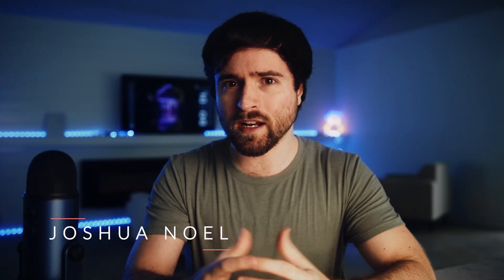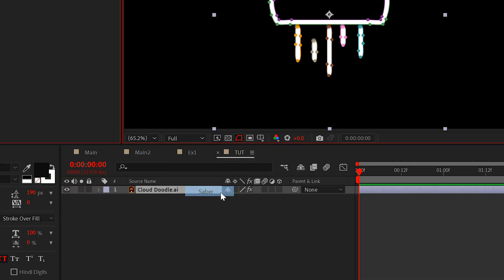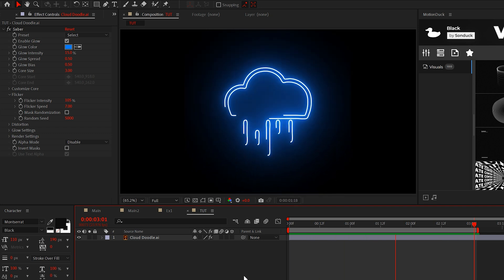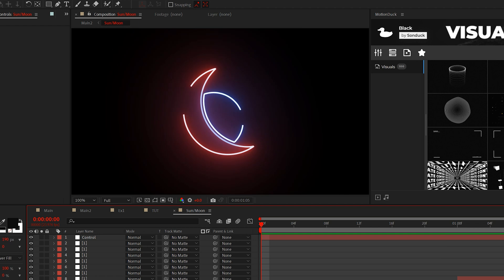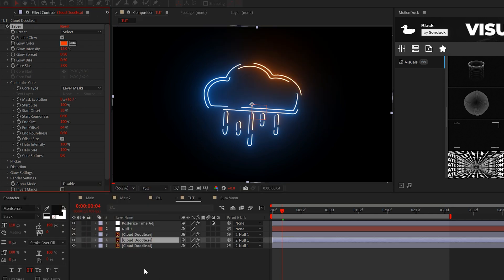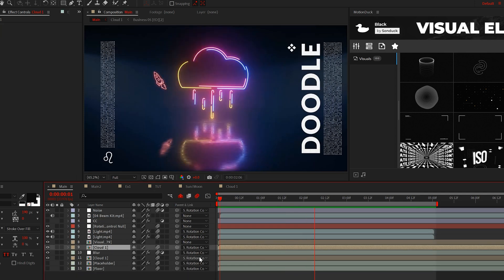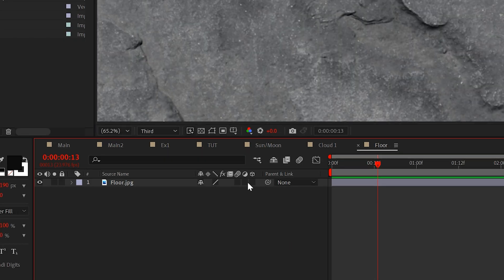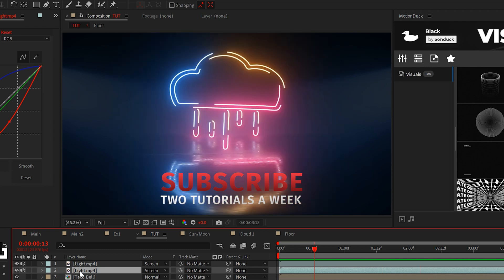Create Glowing Doodle Animations in After Effects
1200+ Doodle Template Pack - We’re going to create these awesome glowing doodle animations in After Effects.  But, instead of just showing how to create a basic doodle or icon animation, I’m going to show you this simple technique to give your objects this glowing neon outline in After Effects.

Timecode:
0:00 Hello There!
0:14 Glowing Outline Effect
2:03 Multi-Color Glowing Lines
3:30 Floor Reflection